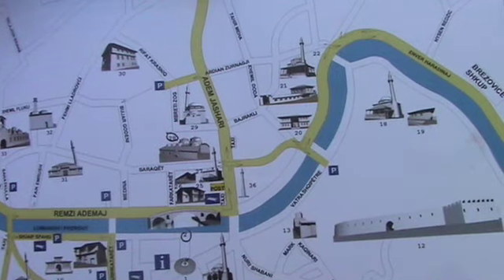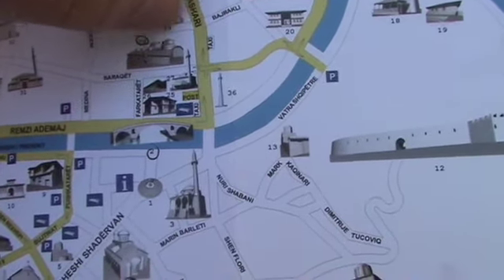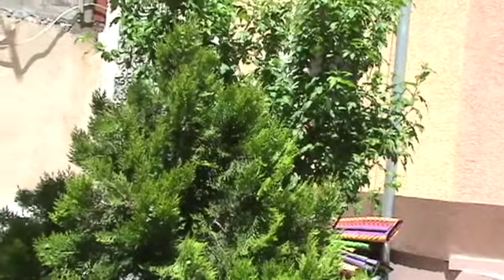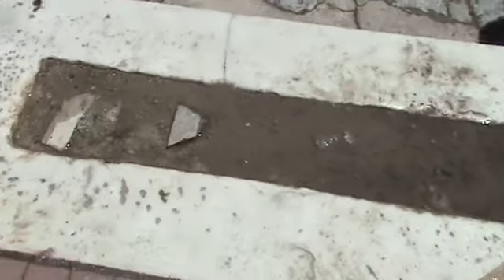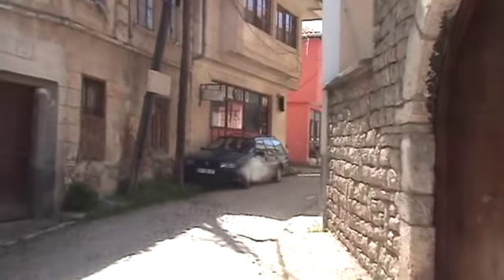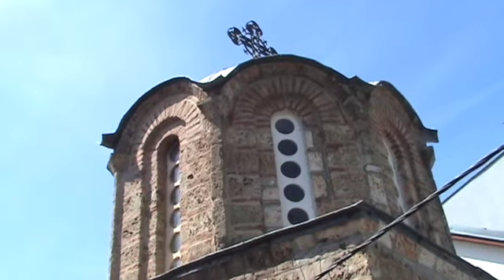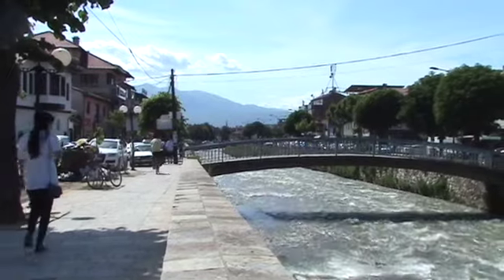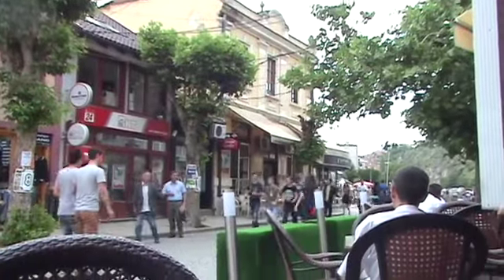E Europe1 121: Kosovo: Prizren 3: con’t walking tour: Emin Pasha Mosque, Sejdi Beg Mosque SD 480p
00:00 INTRO continuing walkabout
00:28 * e Emin Pasha Mosque
03:37 Church of St. Nicholas
04:16 * Sejdi Beg Mosque